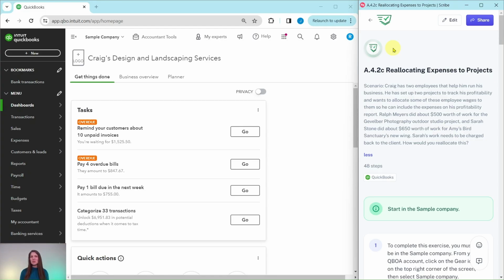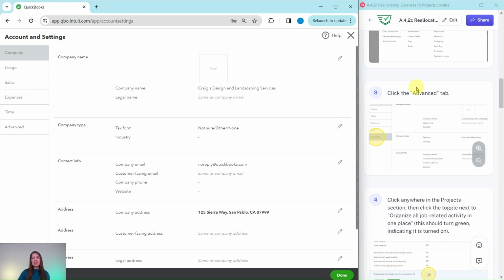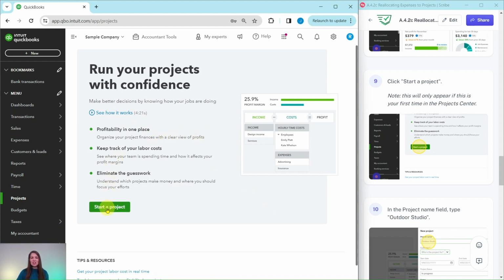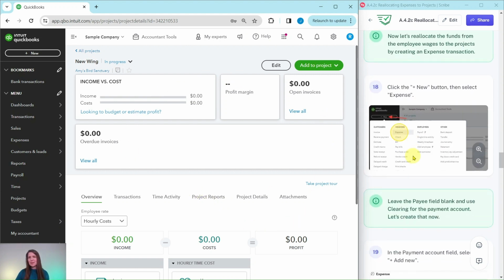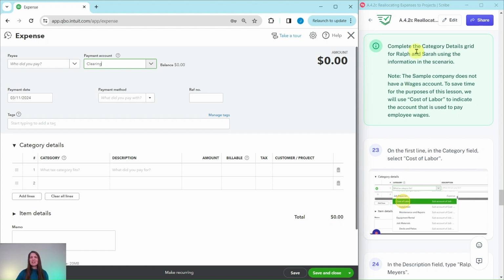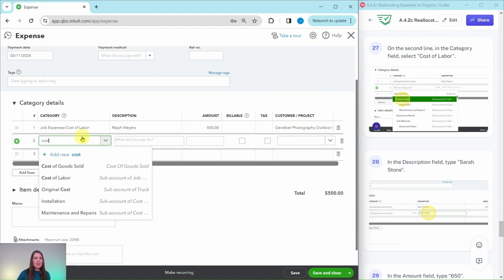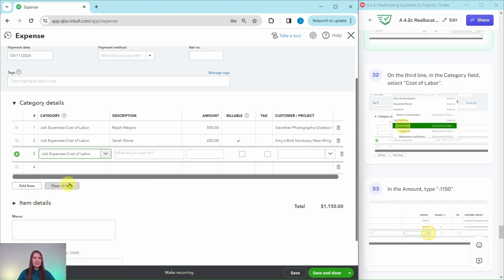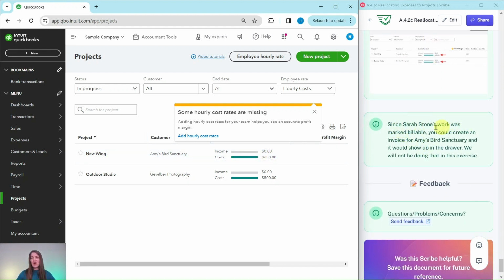Let's Practice QBO - Reallocating Expenses to Projects